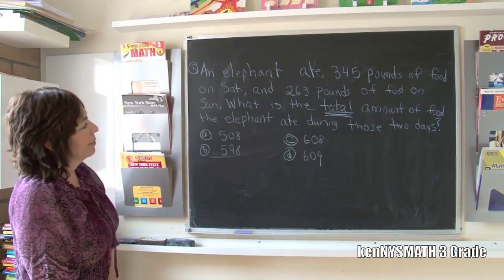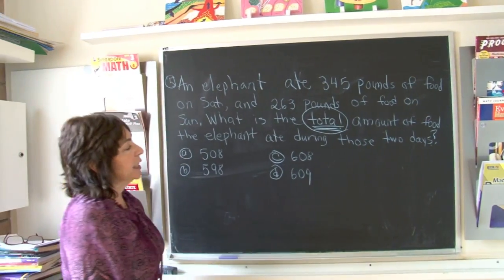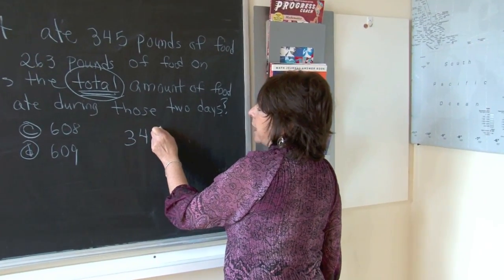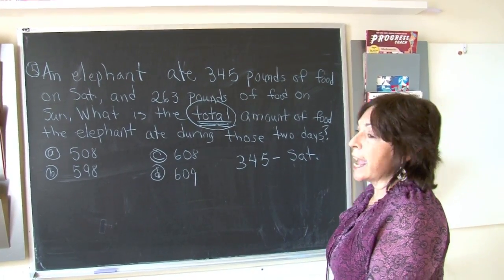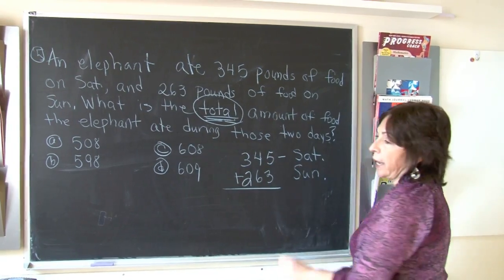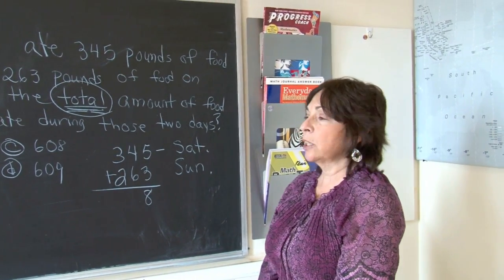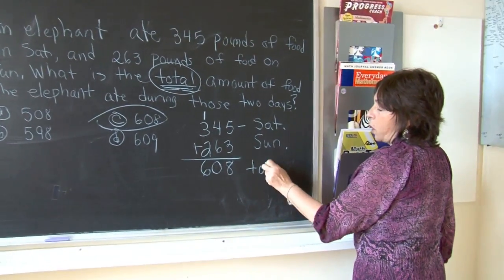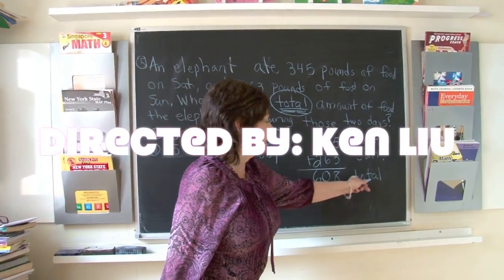3rd Grade New York State math Test 5/25